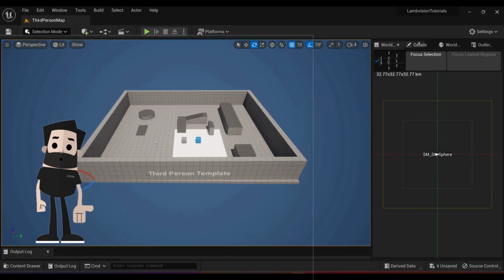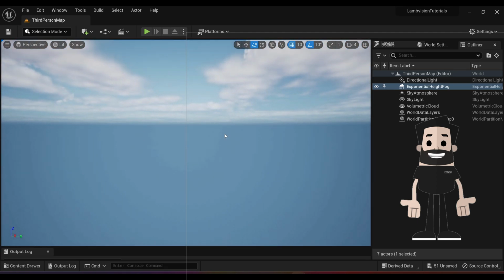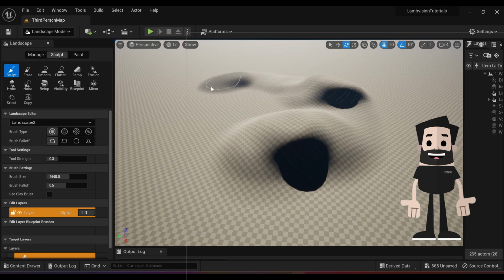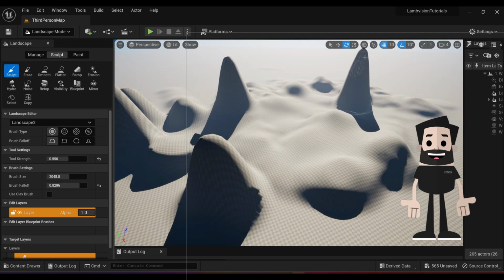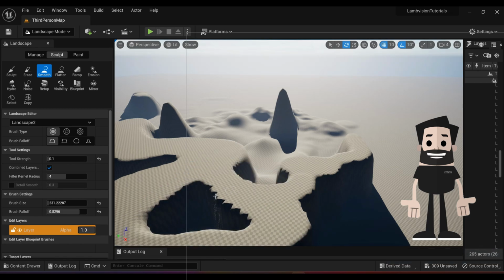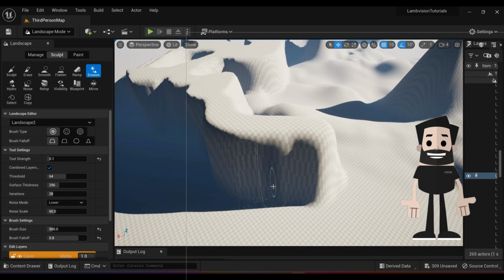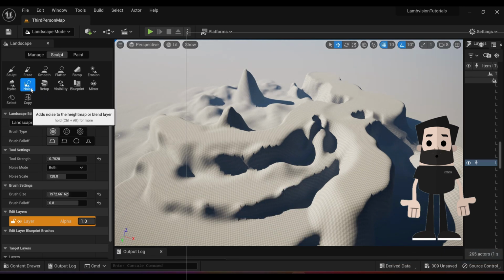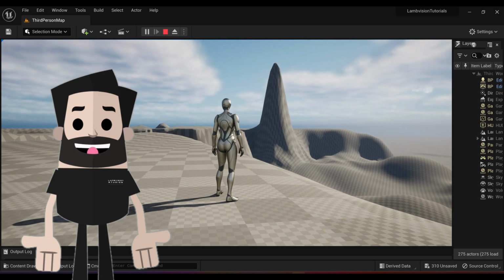Unreal Engine 5.1 Tutorial Part 2 | Landscape and Sky Tools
This video explains how to use the landscape tools inside Unreal Engine if you are a complete beginner. I will be doing a more advance Landscape Tutorial in the future! I hope this helps.

Get your youtube videos/music videos and more edited at lambvisionstudios.com